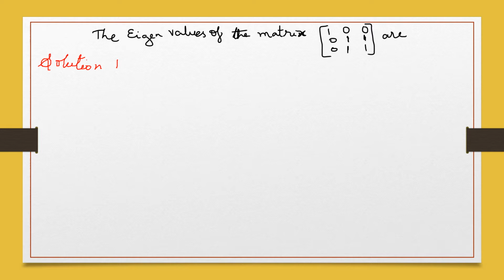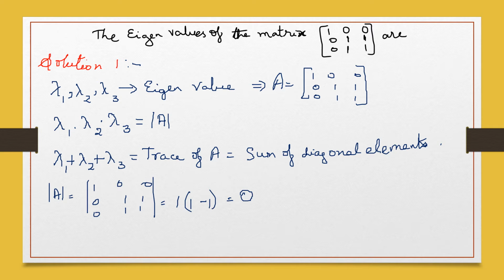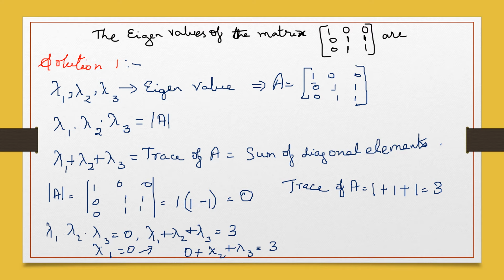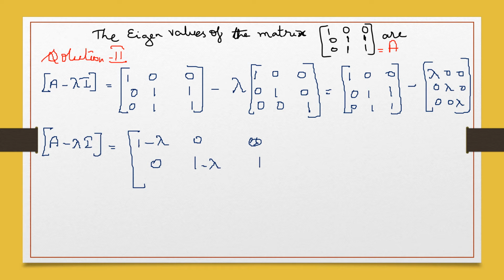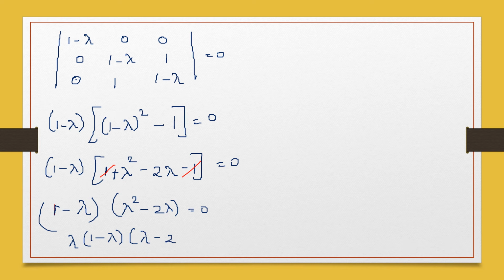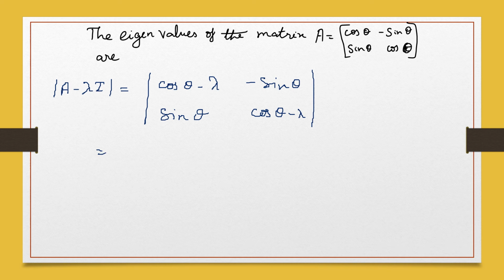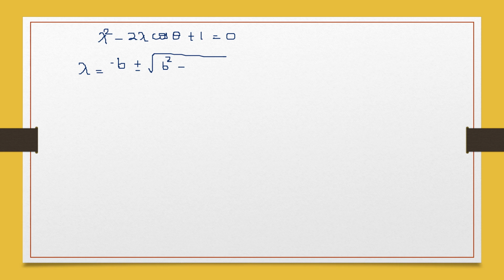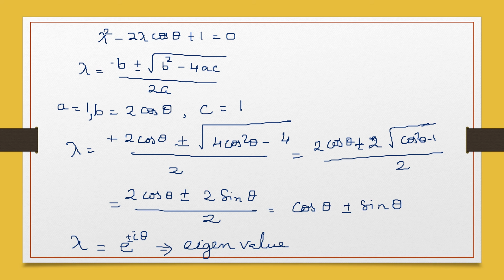MATHEMATICAL PHYSICS CSIR UGC NET/JAM/JEST/GATE -PART 5 (BASED ON UPKAR'S TEXTBOOK)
Hello everyone, this video comprises solved problems on MATRICES topic followed by two homework problems. This lecture series will be followed by solved problems on all the topics of physical science in csir ugc net/GATE/JAM/JEST syllabus. Each video will comprise solved problems.